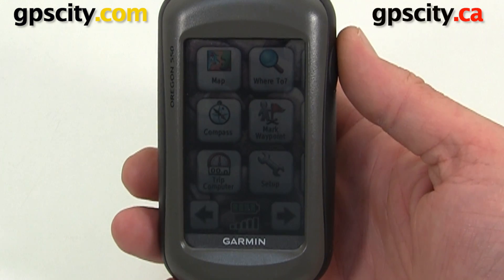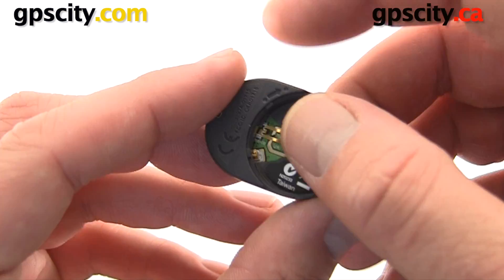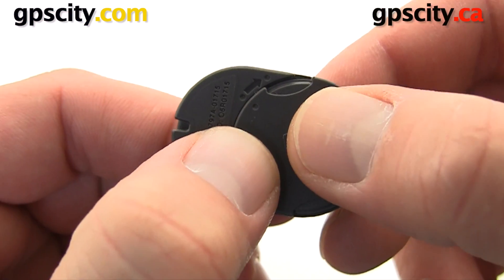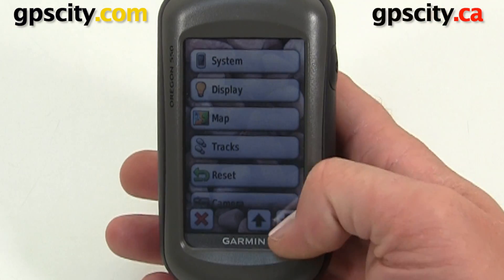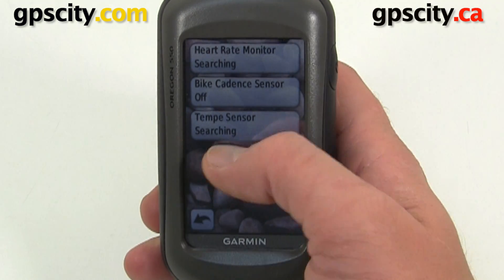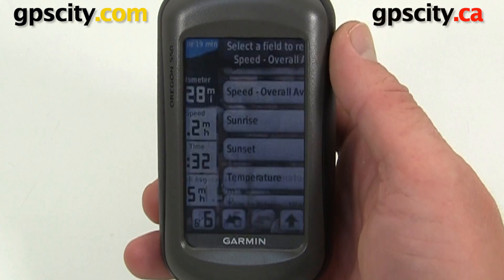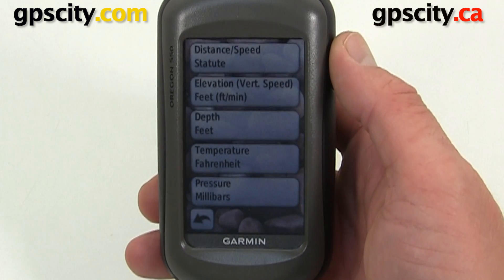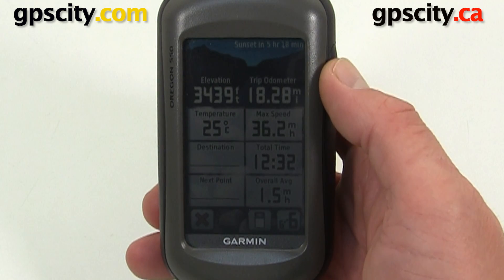How to Pair the Garmin tempe Temperature Sensor with the Garmin Oregon GPS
This video will take you through the process of pairing your Garmin Oregon handheld GPS with the Garmin Tempe temperature sensor.  Before starting the Garmin Oregon must be updated to the latest version of firmware to ensure compatibility.

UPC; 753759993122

1-866-GPS-CITY